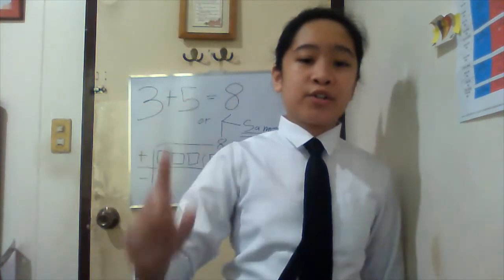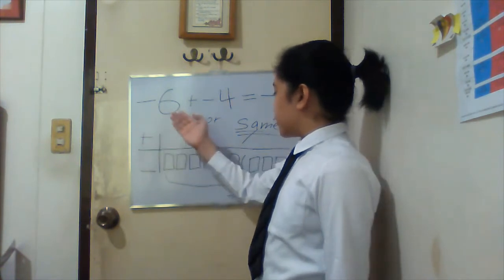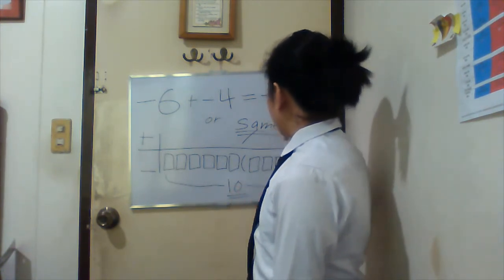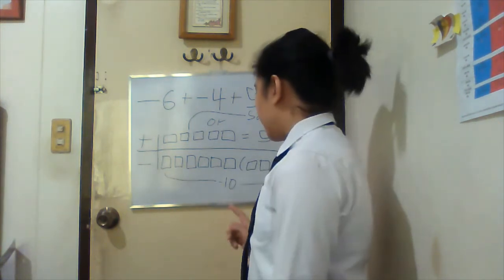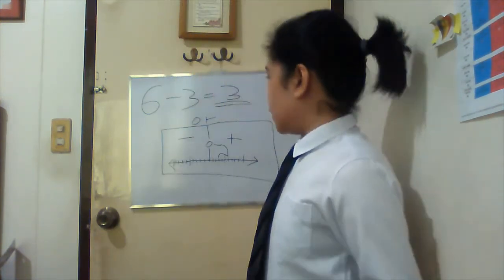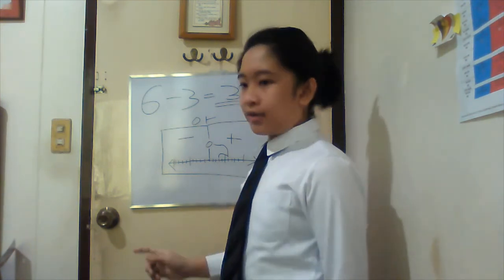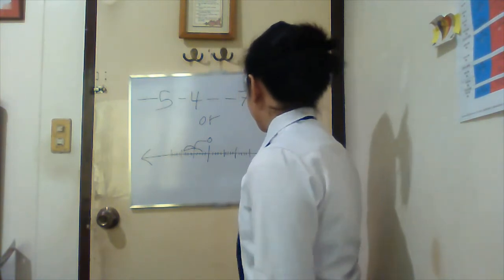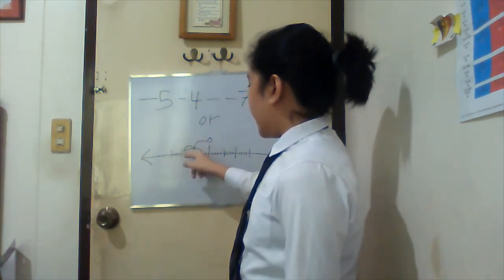Learn Addition And Subtraction Of Integers With Yves Marcus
Hello, this is a my Math project, supervised by my Math Teacher Sir Batrina.